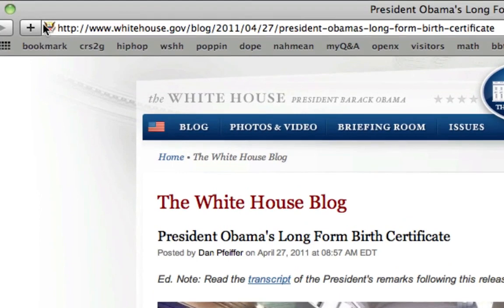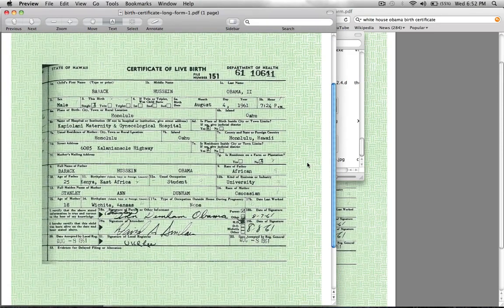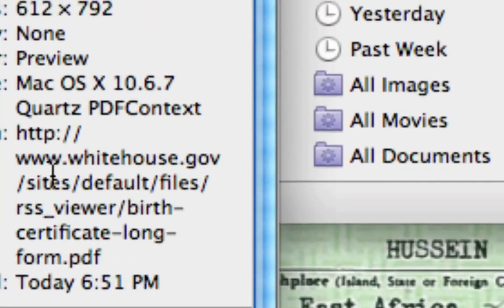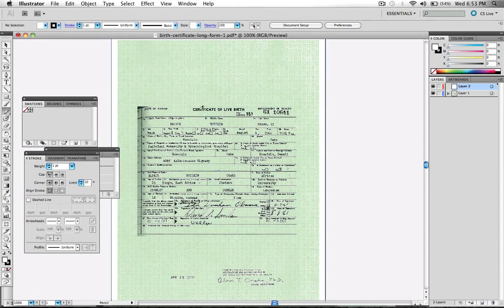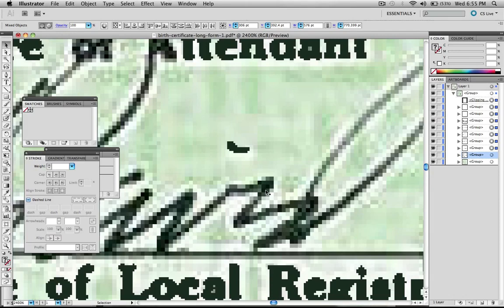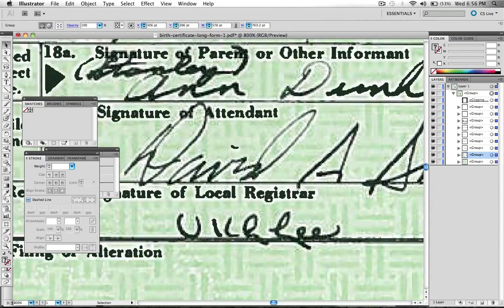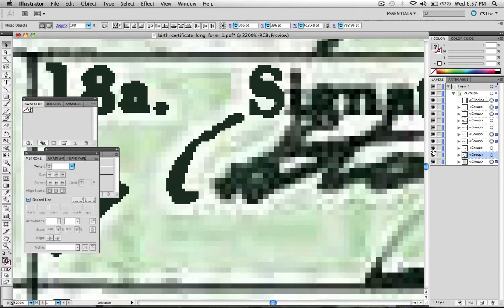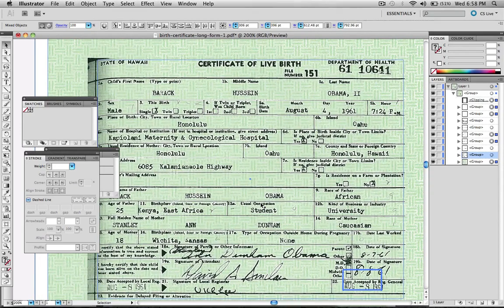Obama Birth Certificate Faked - check this out - Official Proof (PDF left in Layers).mp4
This is not my video - I am re-distributing it.

As the late great George Carlin (genius) said in his last monologue: FUCK HOPE.

Obama + Romney + Goldman Sachs = NO CHANGE.  NO WAR WITH IRAN!

Folks - this 'birther' thing is NOT a black thing - it's an UNConstitutional thing. Obama/Sotero is half white, OK?
He was born in Kenya (sorry Joy Behar), so he should be in prison, not the POTUS.

You don't even need Adobe Illustrator to see that the green PDF document is false.

Pray for our nation.